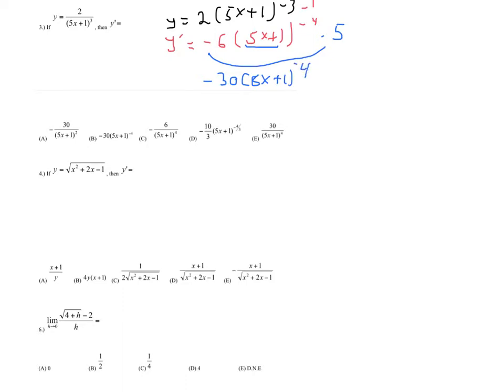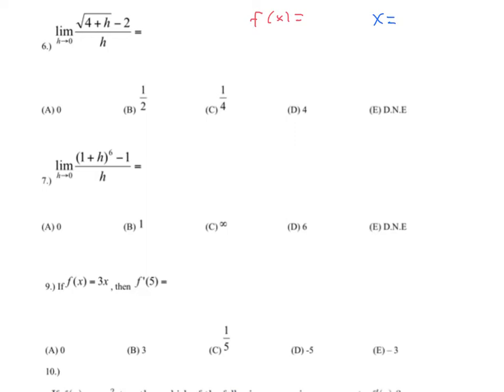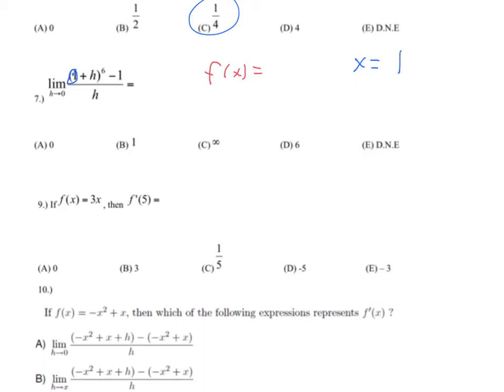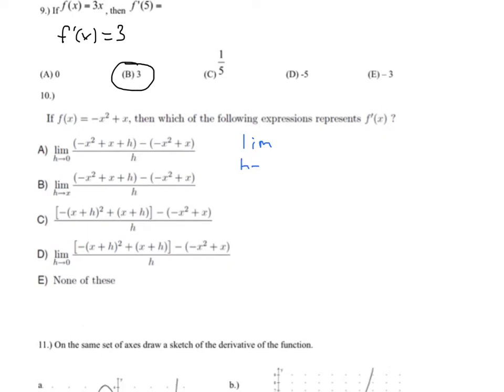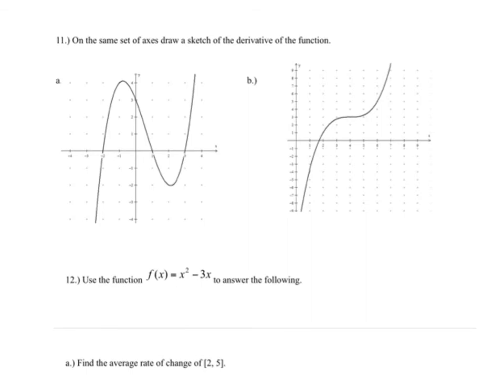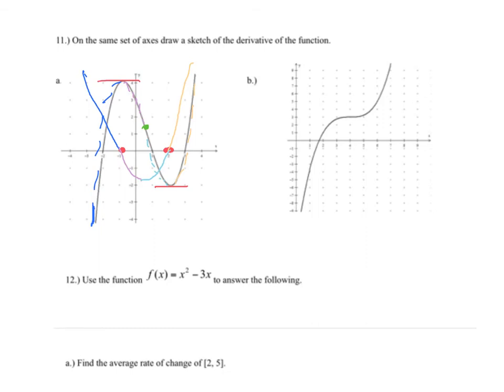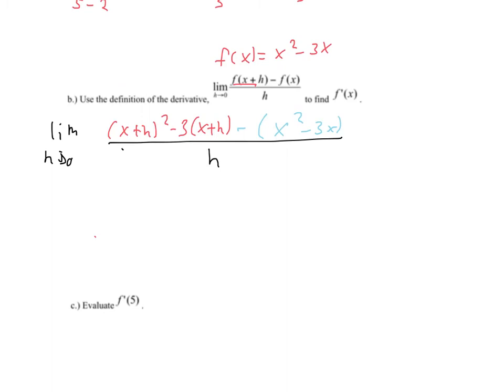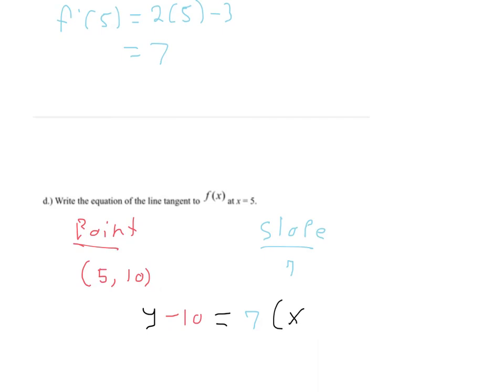Review rate of change and the Power Rule